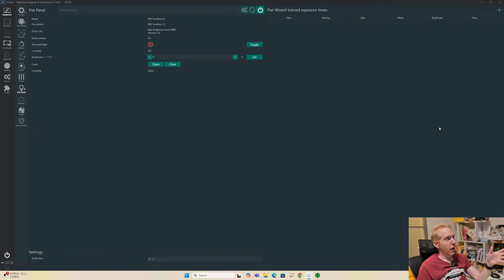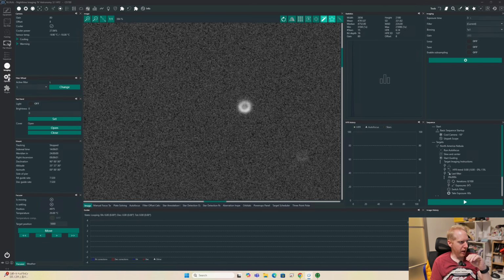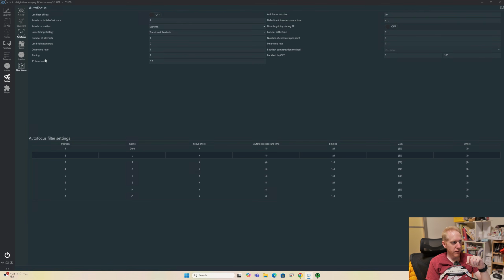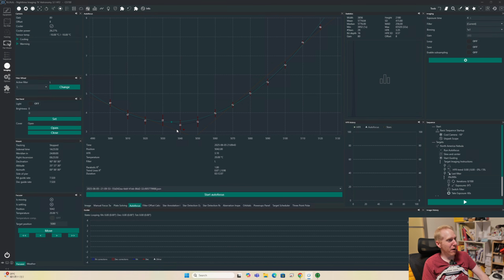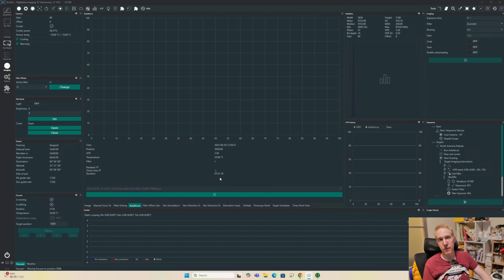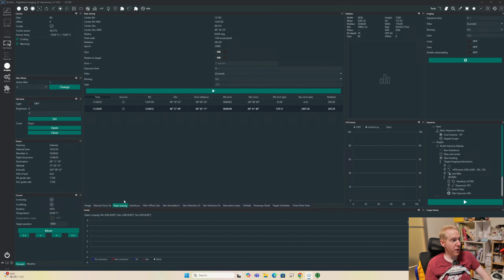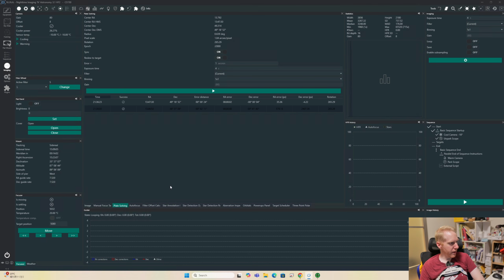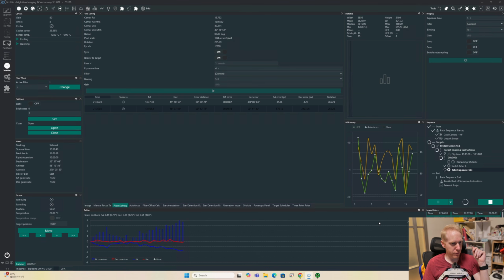Set up PERFECT Auto-Focus, Meridian Flip, Plate Solving in NINA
Accessories:
mzn.to/49XTx01

00:00 Introduction
01:00 Focuser and autofocus settings
25:20 Symptoms and fixes of common AF issues (+ backlash)
34:25 Platesolving
39:43 Thru-Meridian imaging and flip
45:55 Meridian Flip testing (can be done during daytime!)
55:25 Autoguiding settings? Or not!